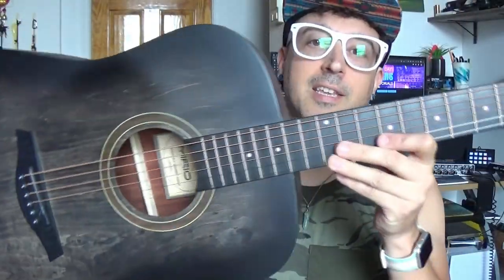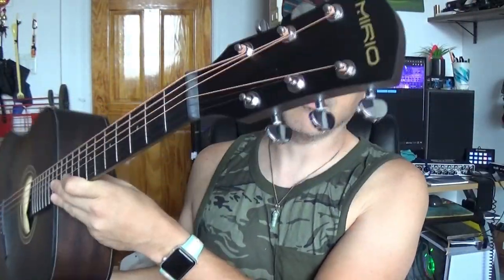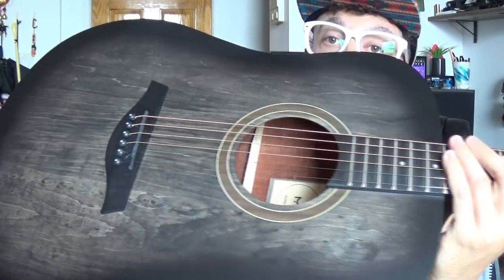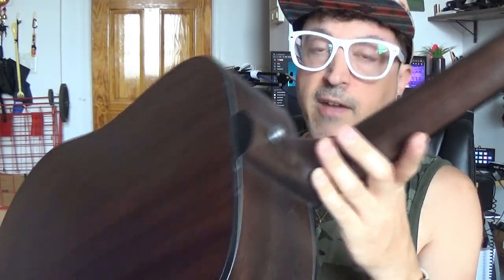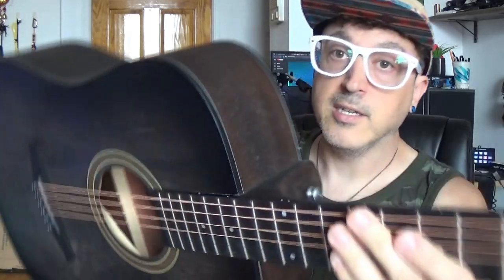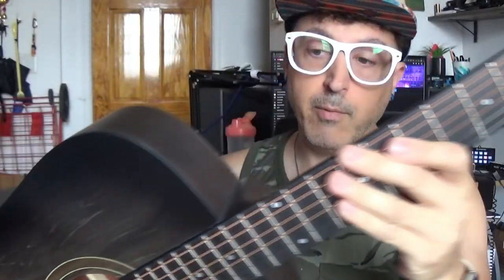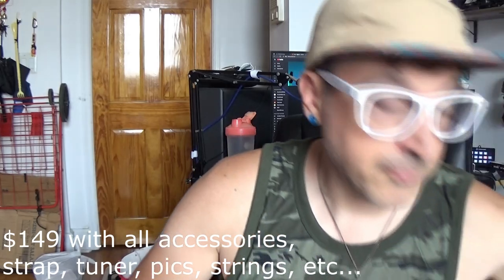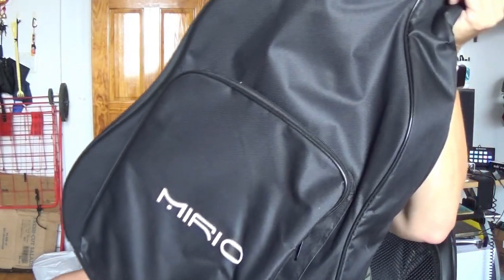The Best Cheap Acoustic Guitar I've Tried - Mirio Dreadnought Black Matte Finish, Demo and Review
Out of the three cheap acoustics I've tried, Rogue, Glarry, and now this Mirio, this thing really blows the other two away and is without a doubt the nicest cheap acoustic I've tried. For $150 you get a seriously awesome guitar, turner, strap, case, pics, extra strings, pickguard, and a capo. It's really pretty amazing the quality of this thing. Follow Demonic Sweaters on Spotify
Timestamps:
0:00 intro
0:15 unboxing
1:10 first impressions
2:53 what you get
4:10 the case
4:48 sound demo
6:41 final thoughts